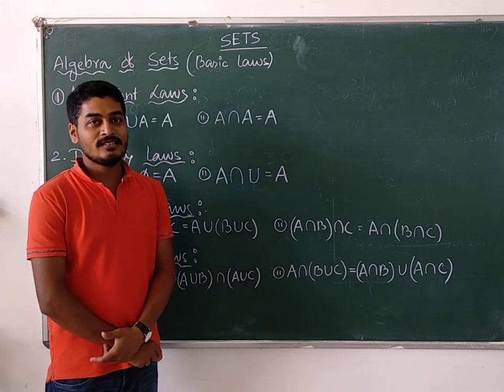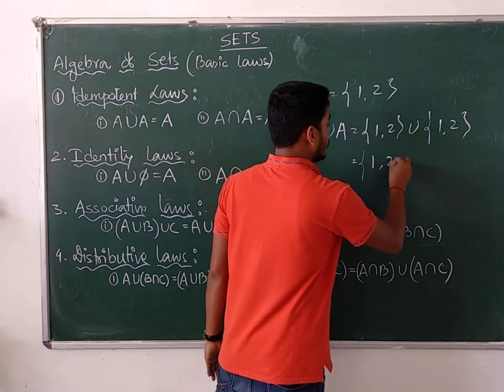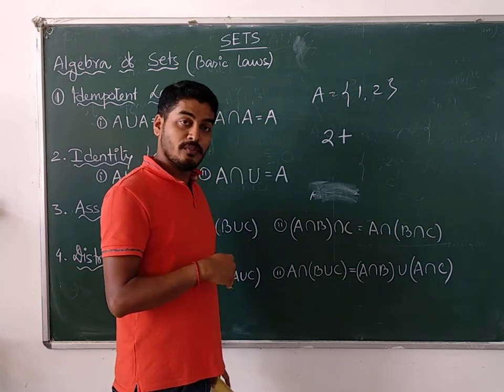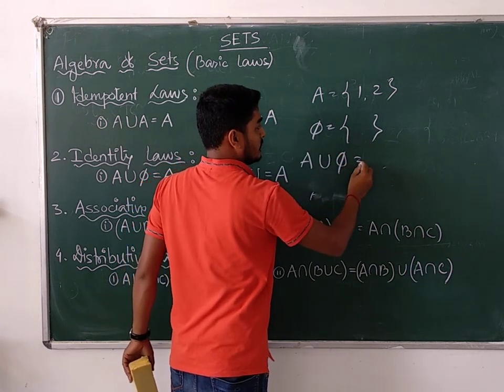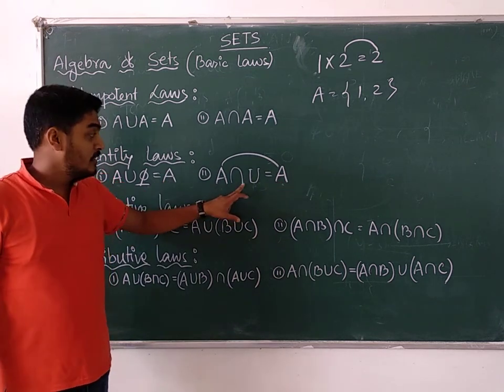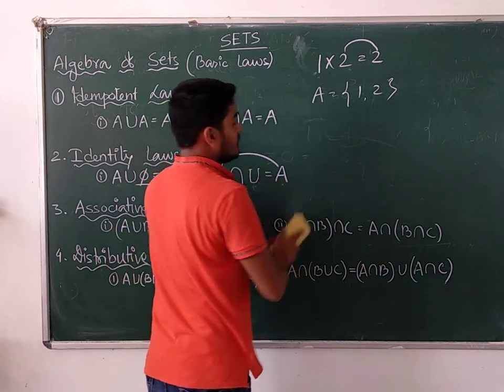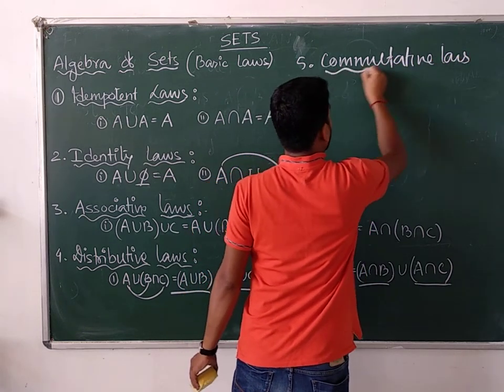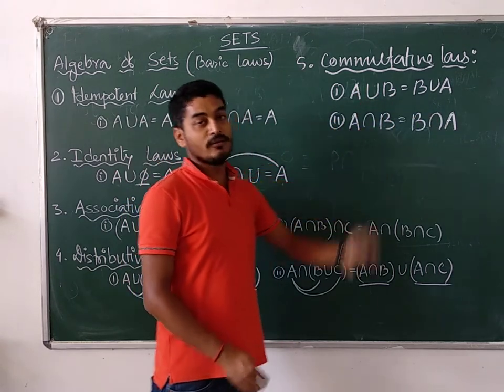SETS (L-27) Algebra Of SETS,CBSE XI Maths,NCERT